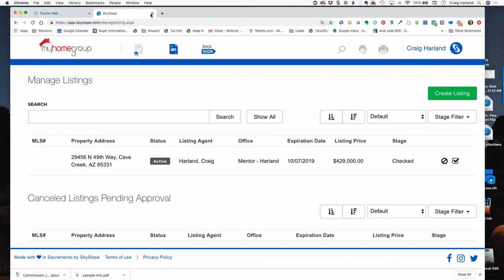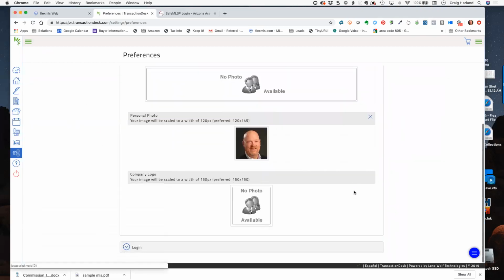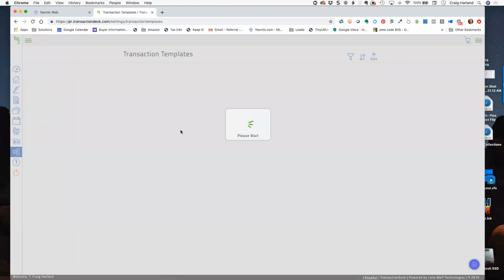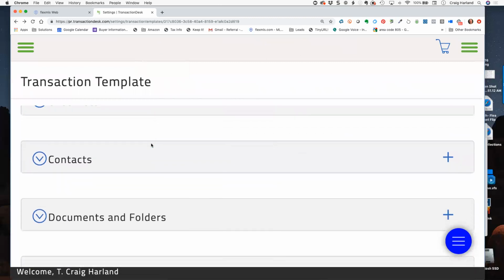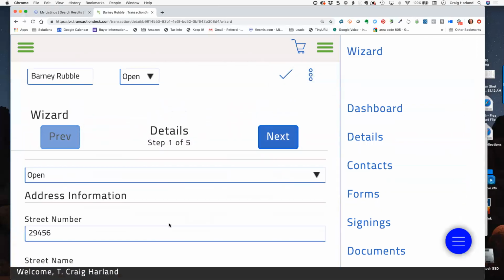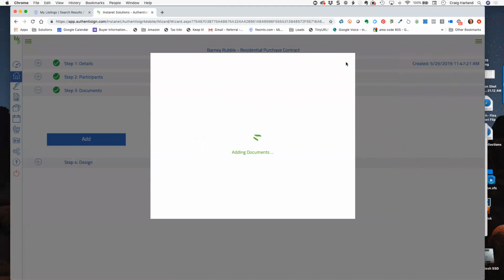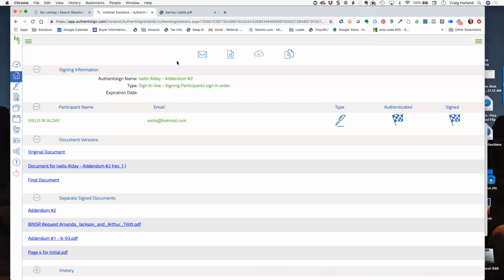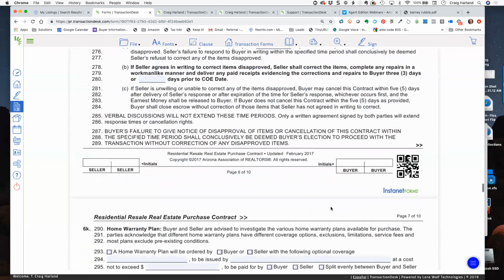TransactionDesk Workshop | Craig Harland